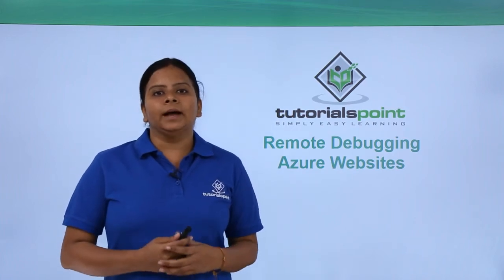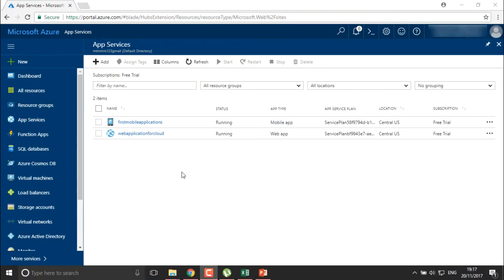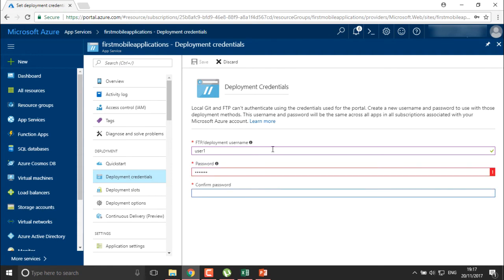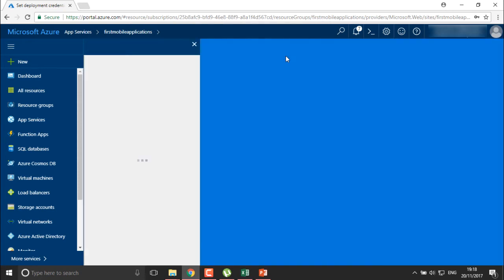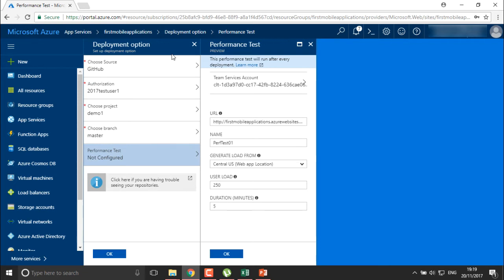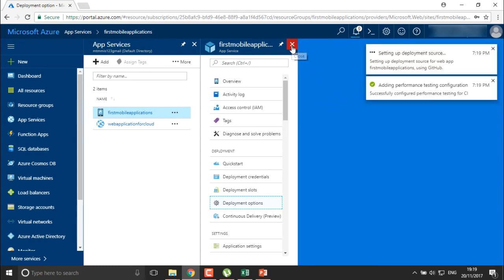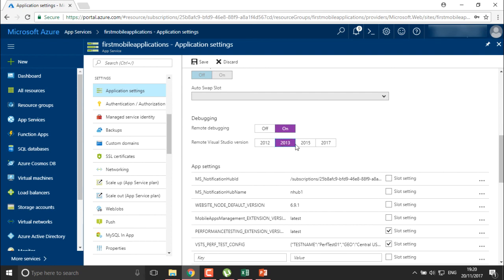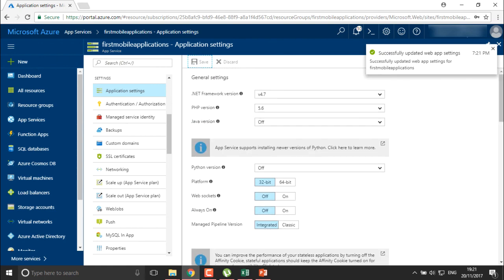Azure - Remote Debugging Azure Websites